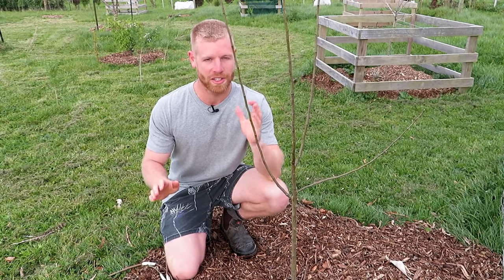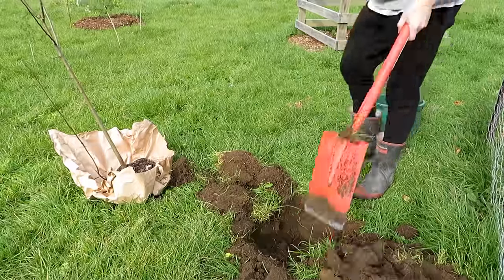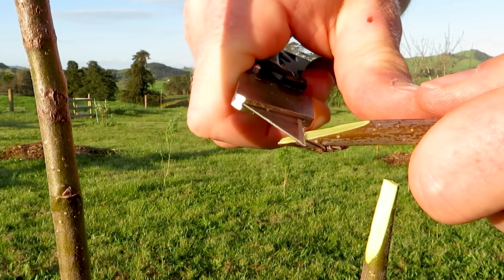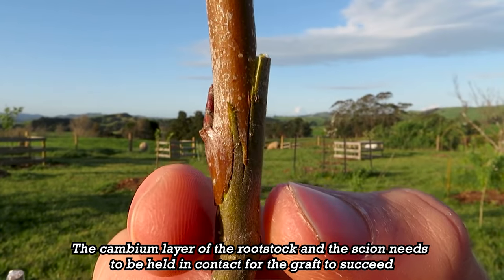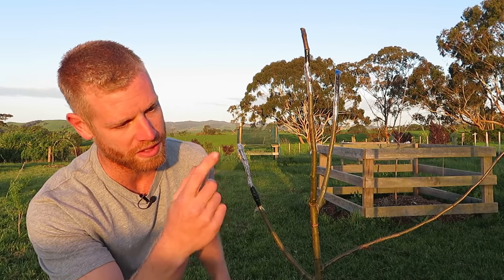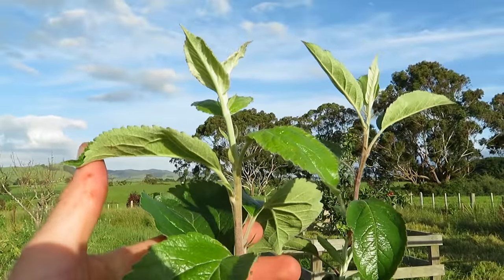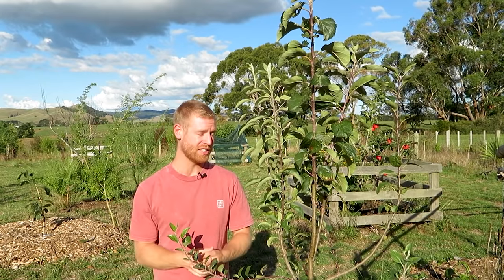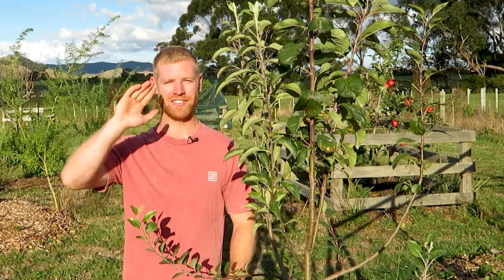Apple Tree Grafting For Beginners - Learn How To Graft | Includes 6 Months of Updates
Join me as I create a multi variety apple tree from scratch and explain apple tree grafting for beginners. I'll take you through how to graft an apple tree from start to finish so you can learn how to graft a fruit tree at home. I'll be sharing the whole process of grafting including multiple updates of these fruit tree grafts right up until 6 months old.
I'm a beginner grafter myself, but I hope I can explain it in a way where you can follow along and have your own grafting success. It's a really fascinating and useful gardening skill to have which will enable you to graft your own fruit trees and get the satisfaction of creating a fruit tree with multiple varieties on it.
I used the whip and tongue grafting technique on my apple tree rootstock and grafted on scion from a Granny Smith Apple, Monty's Surprise Apple and a Gala apple. I'll be showing you the tools you need for grafting, how to make the whip and tongue grafting cuts and how to line up the cambium layers. I'll show you how to use grafting tape and talk more about other grafting information to answer the question, what is grafting?

Here's a great book all about grafting a wide range of fruit and nut trees:

target="_blank

GRAFTING KNIFE

I seriously do hope this video helps you graft your own tree and I'd love to hear what you thought of the video and if you're going to follow along and have a go yourself. Good luck with your grafting, and no pressure - its a bit of fun and a great way to learn more about plants and fruit trees. If it doesn't work the first time, your rootstock should still survive and you can try again! You don't have to be good at it straight away, so just like any skill, practice and you'll improve your grafting skills overtime! :)

0:00 Intro
0:37 What is grafting?
1:26 Planting the rootstock
1:53 Tools you need
2:13 How to graft
6:32 3 weeks later
6:59 6 weeks later
7:23 9 weeks later - removing the tape
8.32 2.5 months later
8:51 6 months later
9:05 Close ups of the finished grafts
9:22 Final thoughts and comments

The Kiwi Grower is a channel featuring all sorts of unusual of often subtropical, tropical and exotic fruiting plants with tips of how to successfully grow them. I'm interested in all things gardening and love growing edibles. While I'm not in a tropical climate I like pushing limits of what I can grow and sharing experiments with you all. I have animal videos too :).